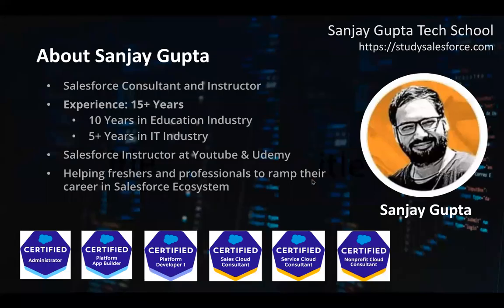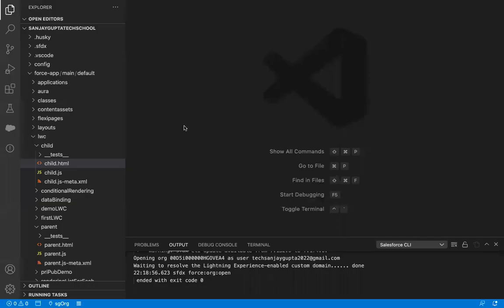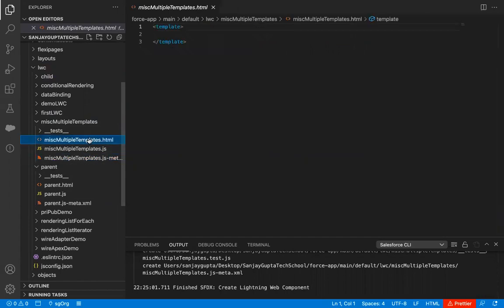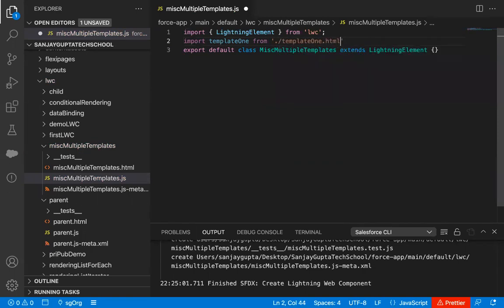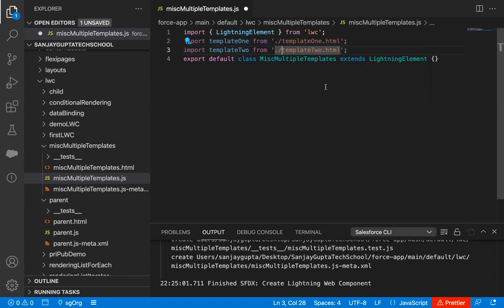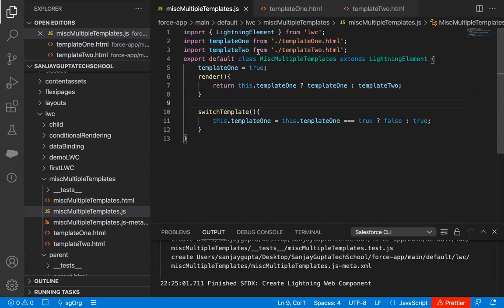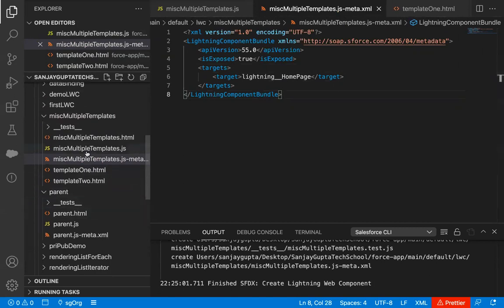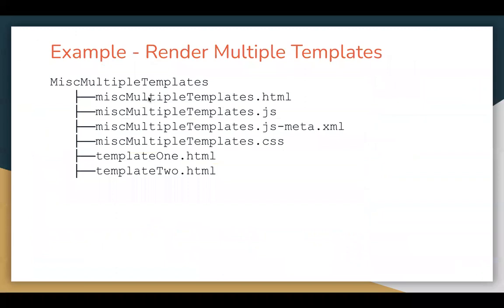21 LWC | Render Multiple Templates in Lightning Web Component | LWC Training Videos by Sanjay Gupta